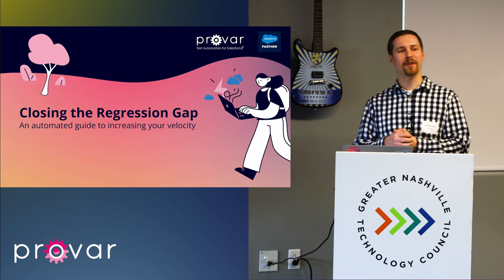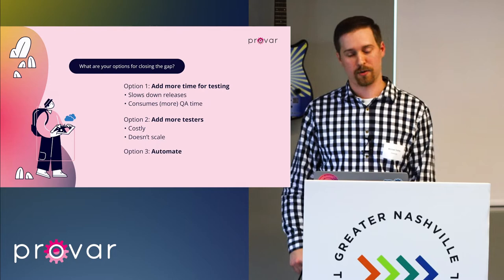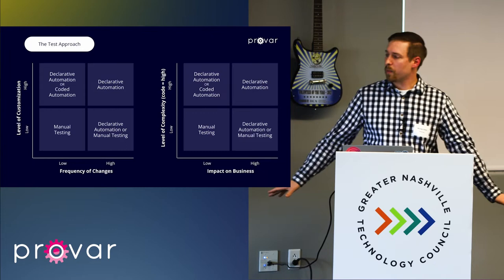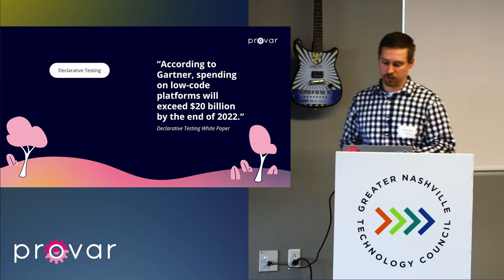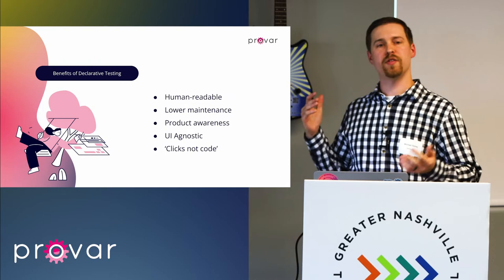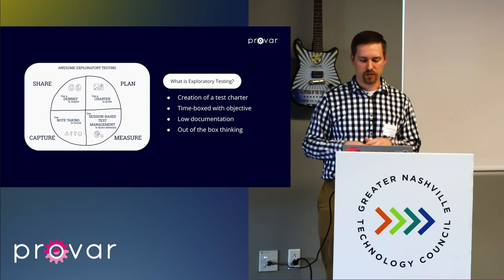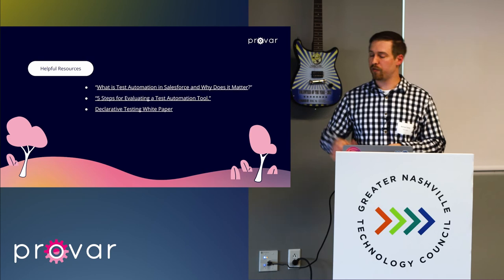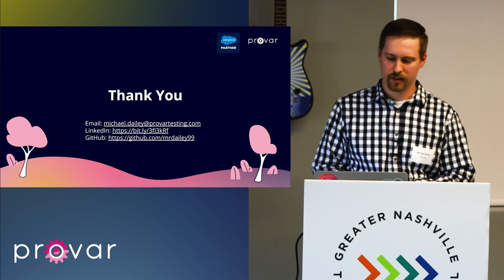Closing The Regression Gap - Michael Dailey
Michael Dailey, Director of Solution Engineering at Provar, presents Closing the Regression Gap: an Automated Guide to Increasing Your Velocity. Presented at the Greater Nashville Tech Council.

0:00 Intro
0:34 About Michael
1:40 The Regression Gap
3:21 Options for closing the gap
5:11 Benefits of test automation
8:51 The Test Approach
11:10 Imperative testing
12:52 Declarative testing
14:37 Declarative test automation
15:14 Imperative test automation
17:10 Benefits of declarative testing
19:34 What is exploratory testing?
22:36 Choosing a test automation tool
24:40 Summary
27:56 Next steps
29:40 Helpful resources
30:20 Outro